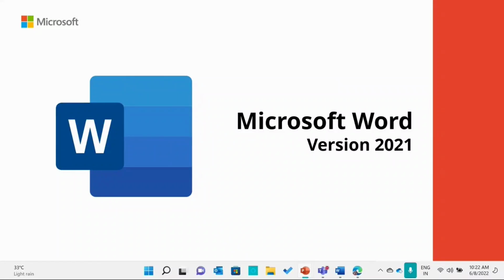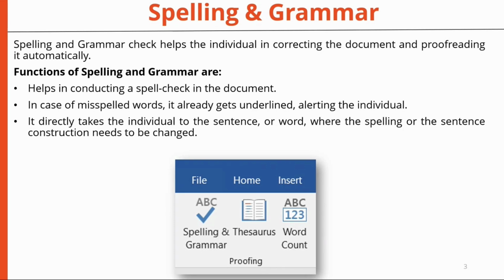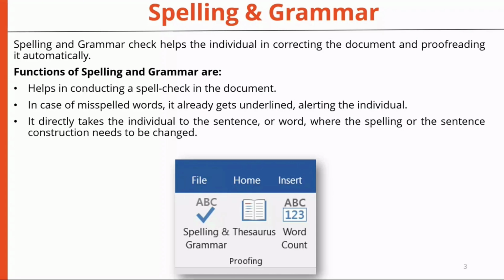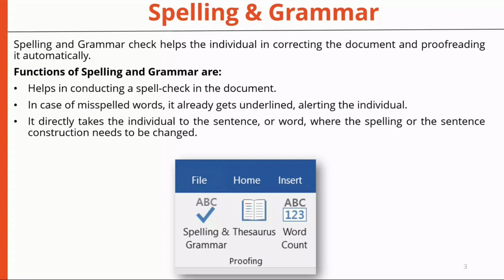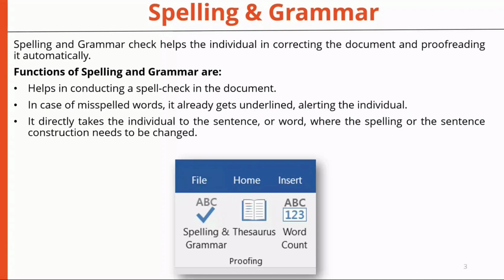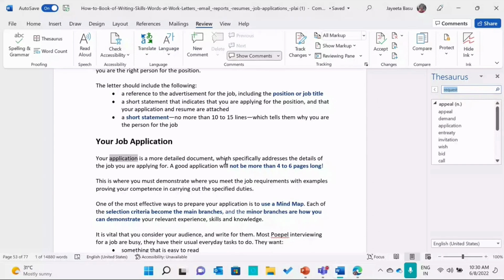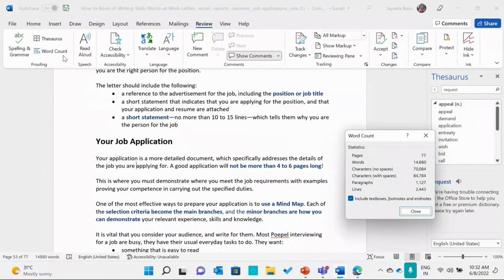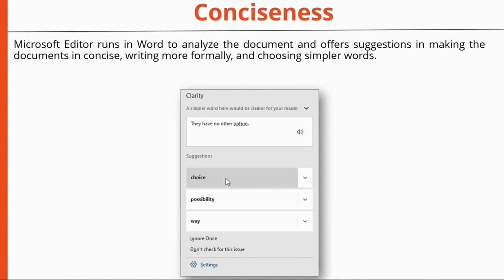How to use Proofreading Tools Explained | Spelling & Grammar Check | Digital Empire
In this video, you’ll learn how to use Proofreading tools in Microsoft Word — including Spelling, Grammar, and Writing Suggestions to make your documents error-free and professional.

🔹 How to run Spelling & Grammar check
🔹 Using Editor and Word suggestions effectively
🔹 Learn to fix punctuation, sentence clarity, and style issues
🔹 Tips to improve your English writing automatically with Word AI tools

Perfect for students, freelancers, content writers, and anyone who wants to write better and faster!

📘 Watch till the end to master Proofreading in MS Word.